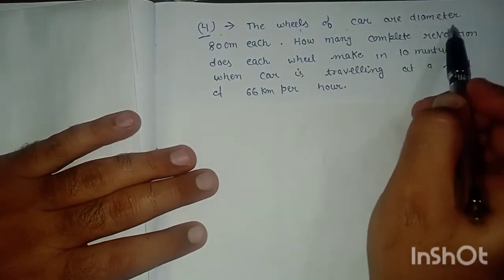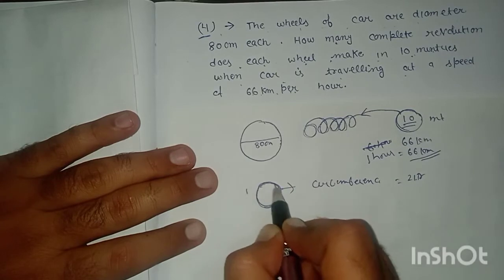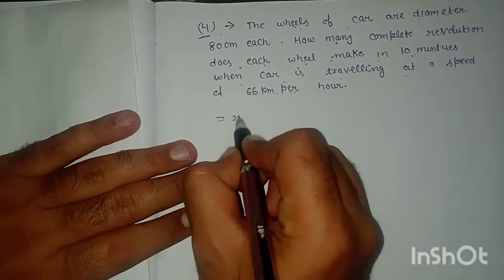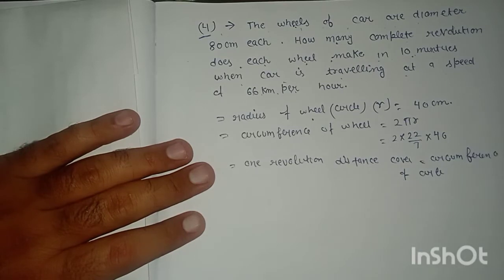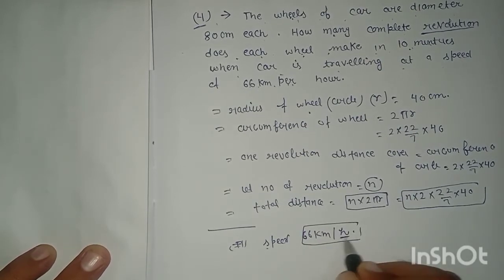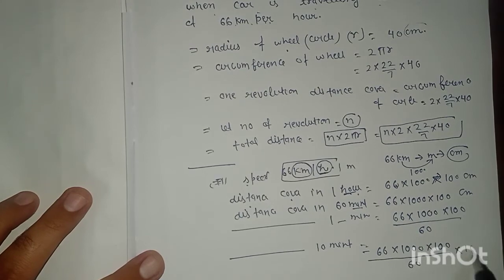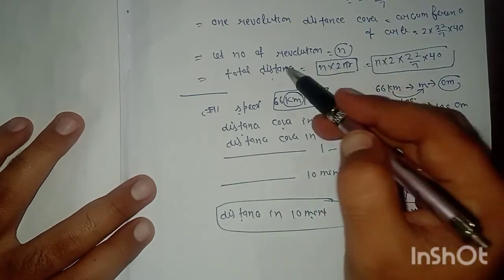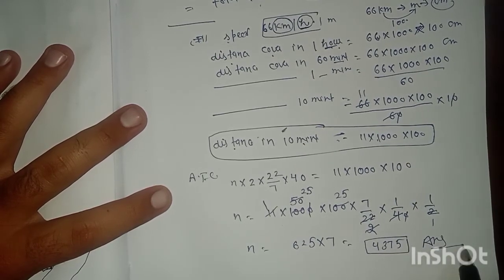MCQ_42_The wheels of a car are of diameter 80 cm each. How many complete revolutions does each wheel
The wheels of a car are of diameter 80 cm each. How many complete revolutions does each wheel make in 10 minutes when the car is travelling at a speed of 66 km per hour?
area related circles
pstet2022patetmath
pstetmatg
ettacadremath
ettcadre5994math